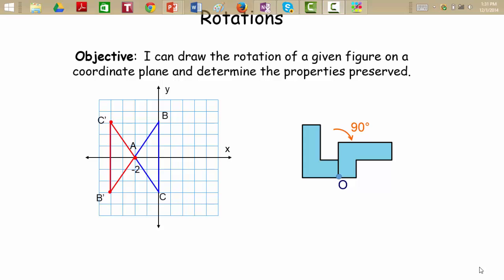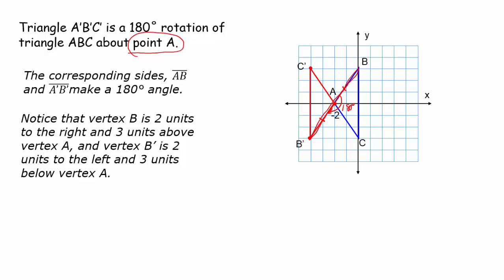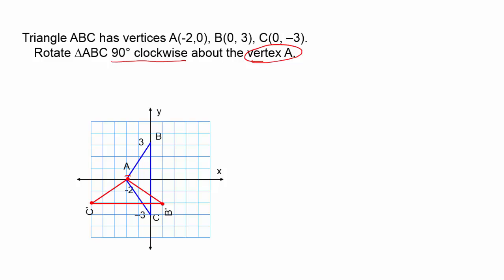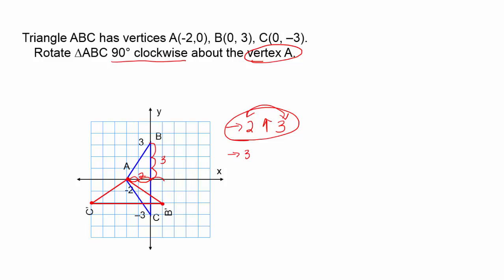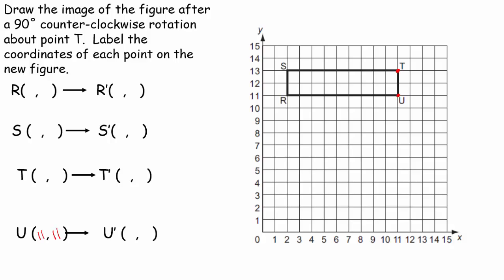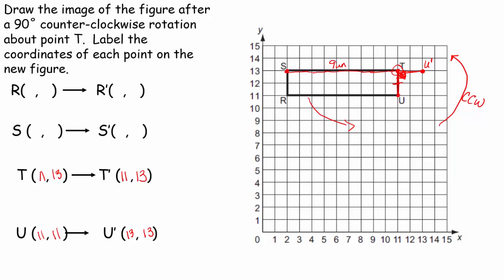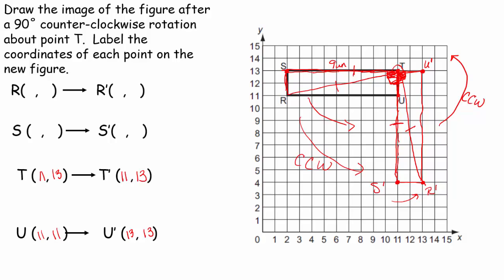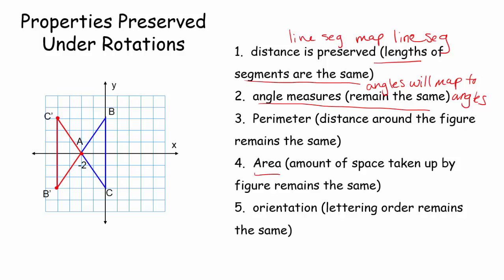Rotating About Any Point